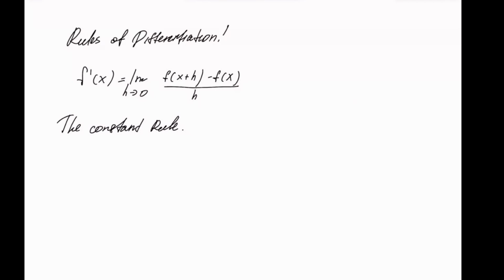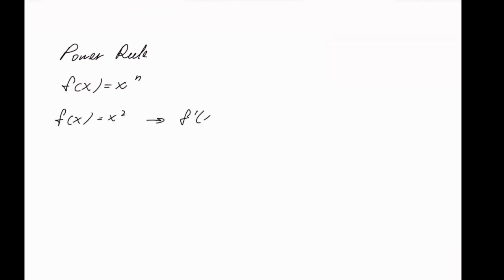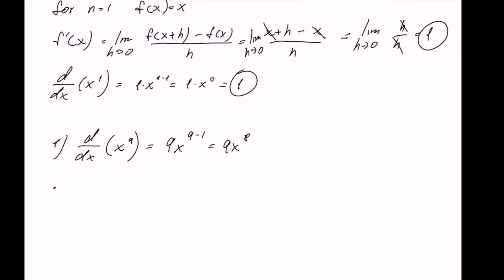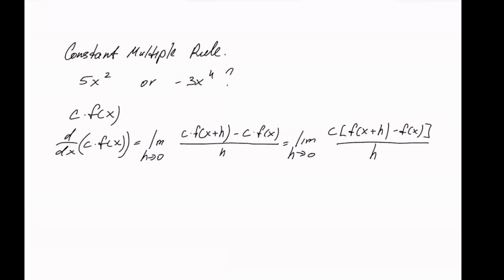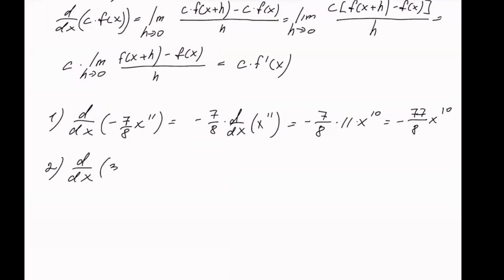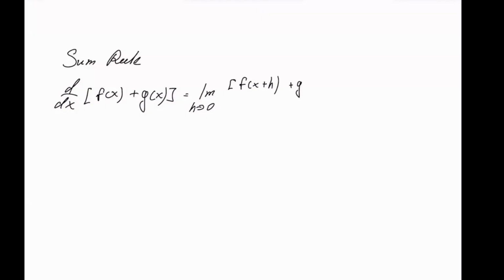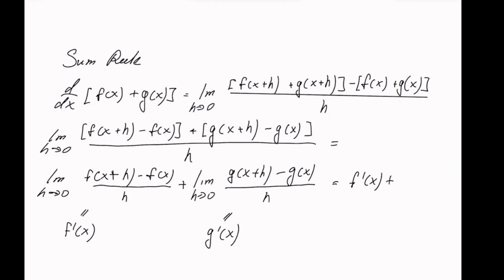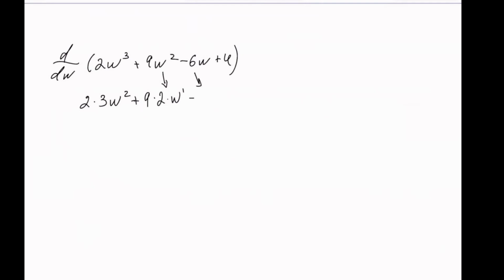Section 3.3 part1 - Derivative of a Constant, Power Rule